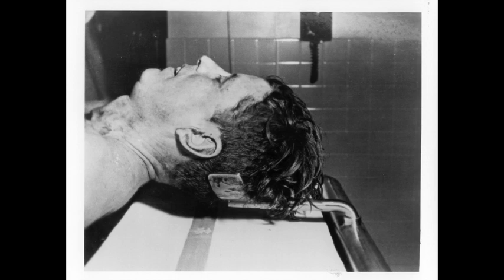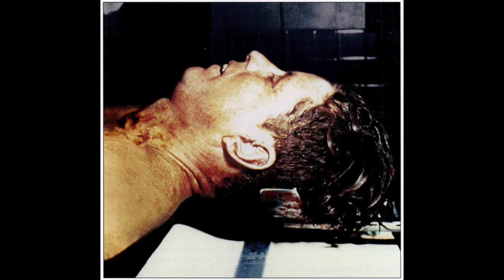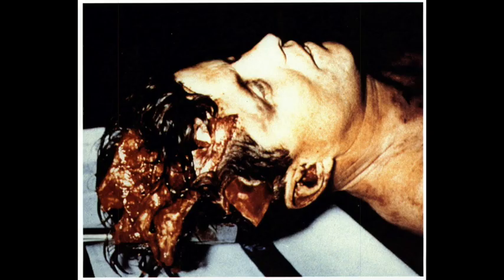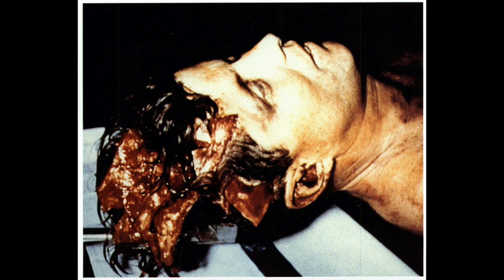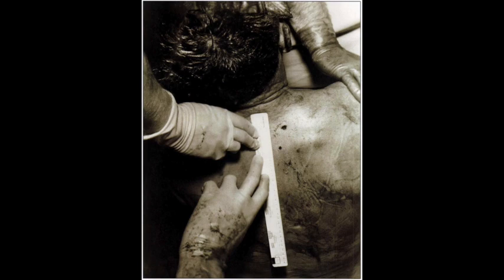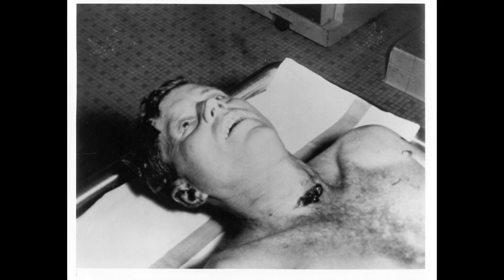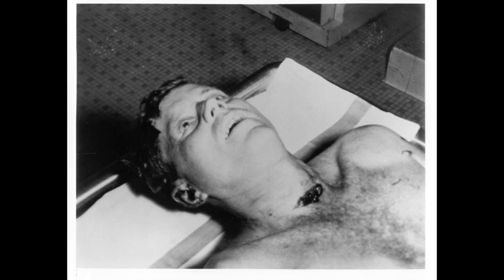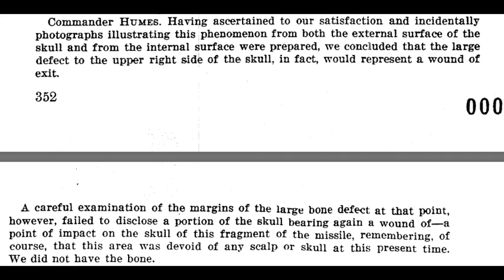ARRB 1996—Dr. James J. Humes views the JFK AUTOPSY PHOTOS